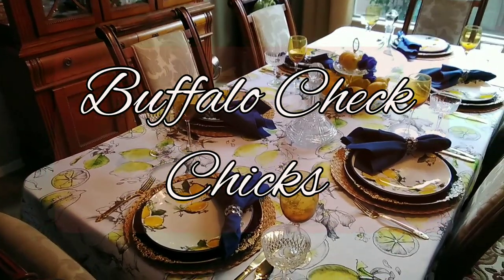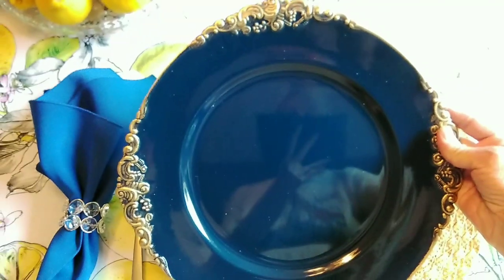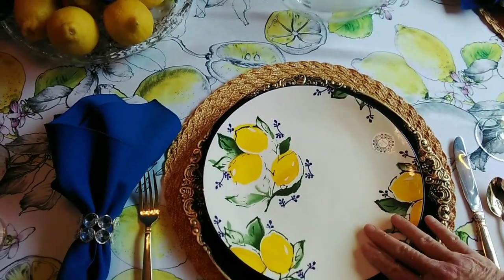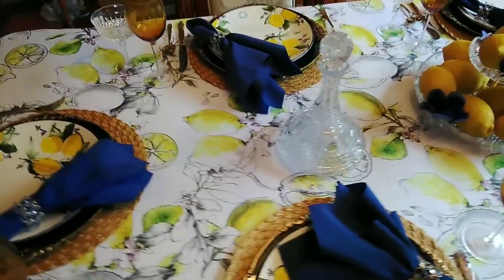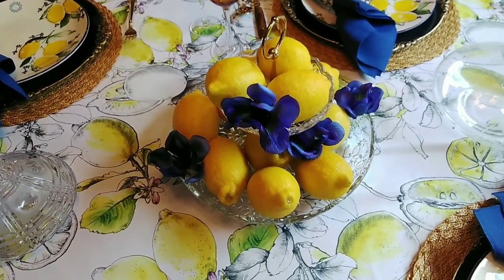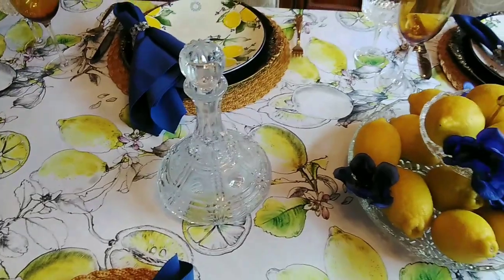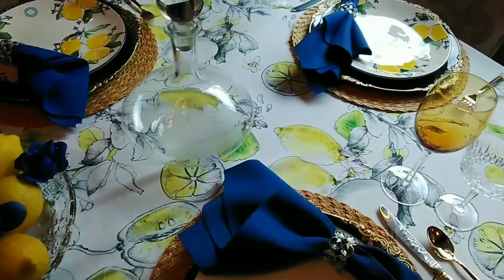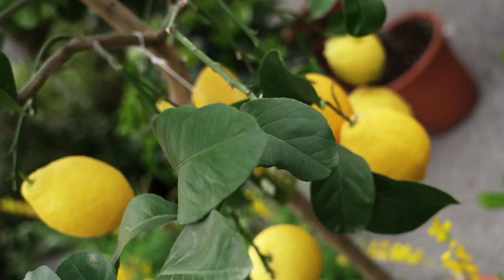Lemon Tablescape! So Pretty!🍋 🍋 🍋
I really love the lemon theme & I love the way this tablescape turned out! We would love to have you as part of our YouTube family!